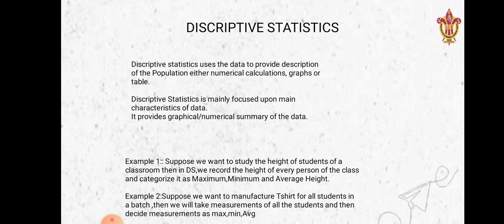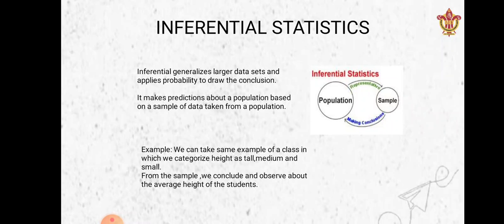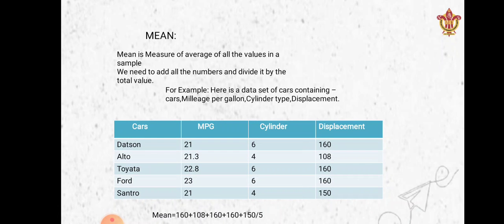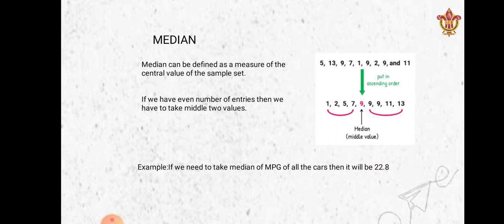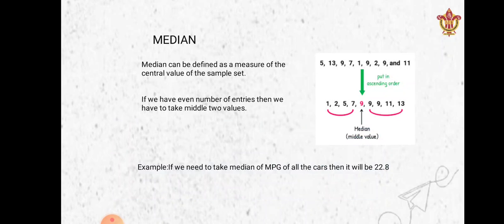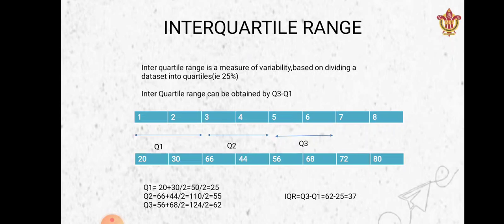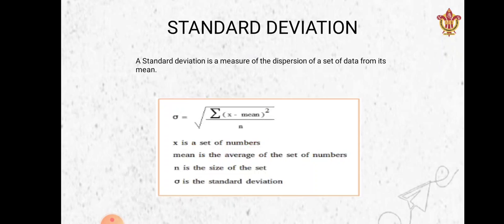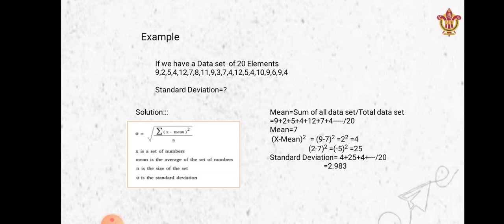Statistics in Data Analytics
Statistics is the area of applied mathematics concerned with the data collection Analysis and Interpretation.
We use statistical methods bro analyze data ,visualize data and to represent data.